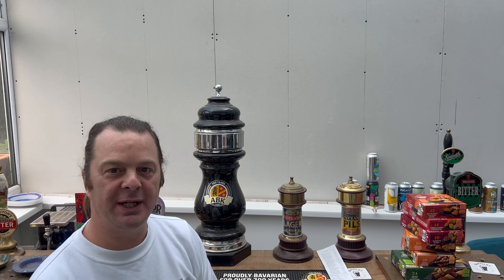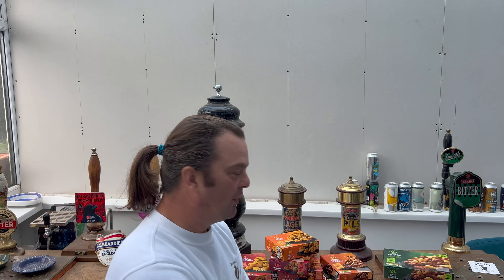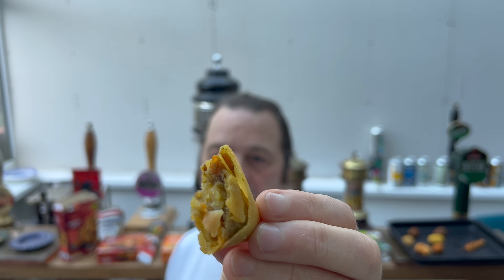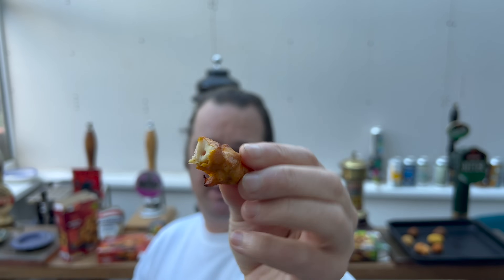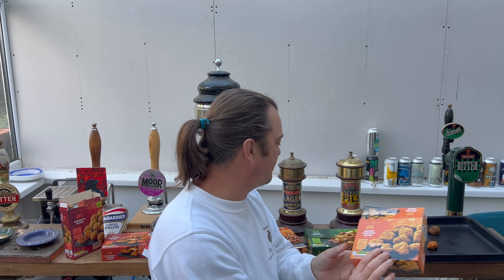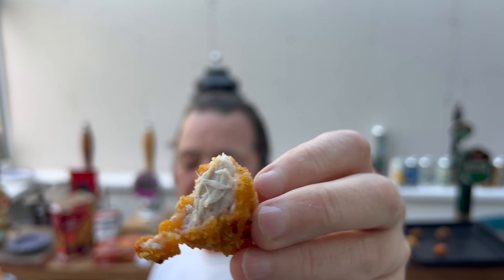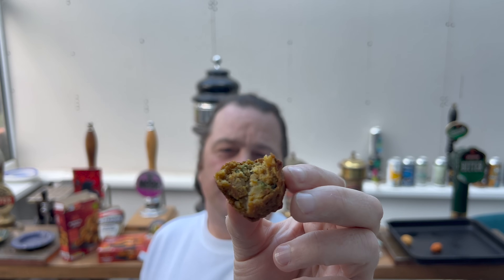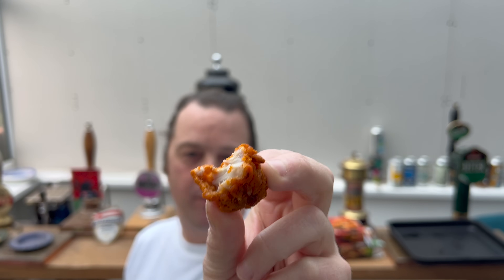Aldi Let's Party Christmas Food Review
Recorded In 4K Ultra HD Real Ale Craft Beer Reviews Aldi Let's Party Christmas Food Review